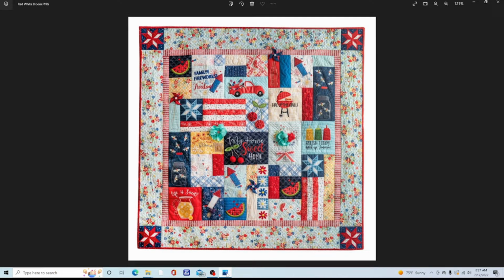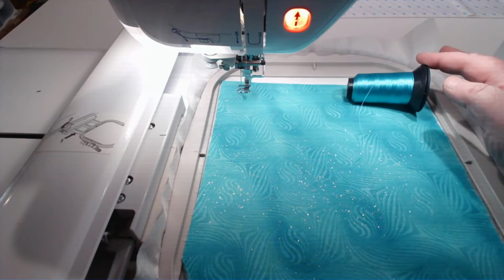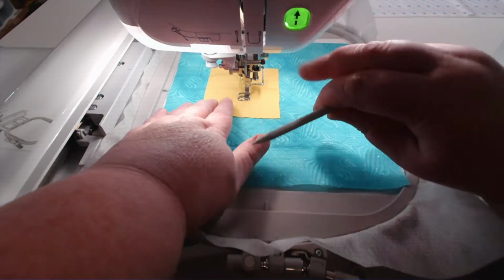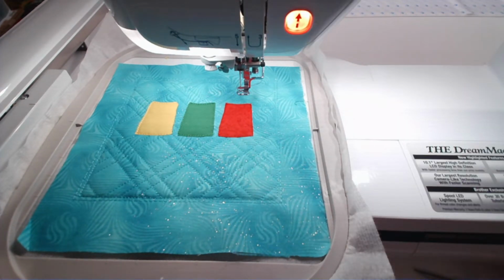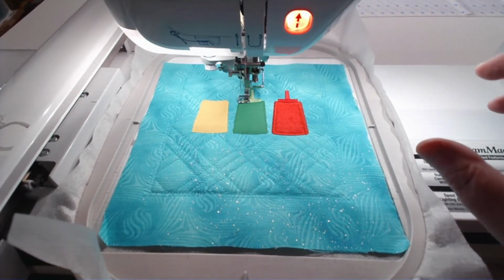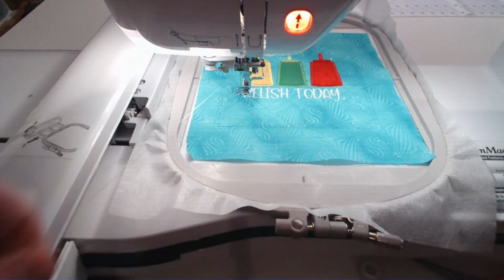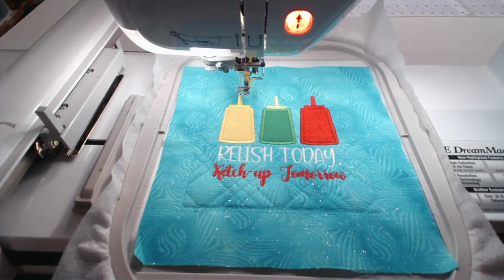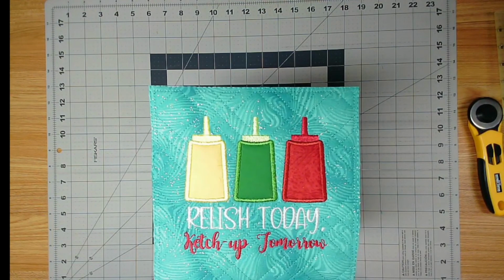Sew-A-Long Video #10 Relish Today Block, Kimberbell Red, White & Bloom Quilt Machine Embroidery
Come along for an exciting Sew-A-Long, let's make the Kimberbell Red, White, & Bloom Quilt.  I will show you step by step, how to make this cute project!  Come learn some tips and tricks along the way, and sew-a-long to make this project yourself.  This video will cover how make the Relish Today block, sew cute!